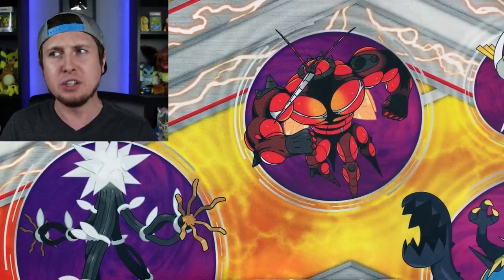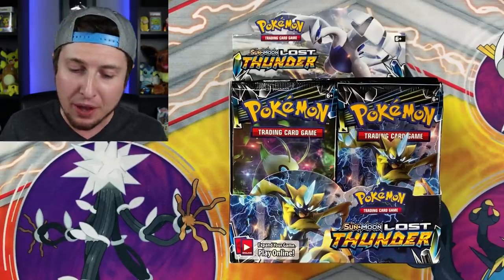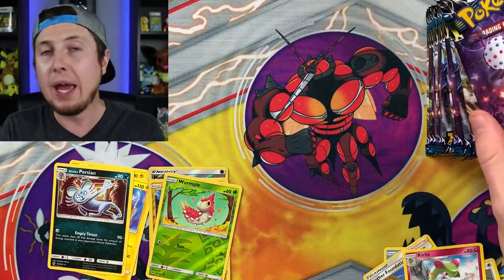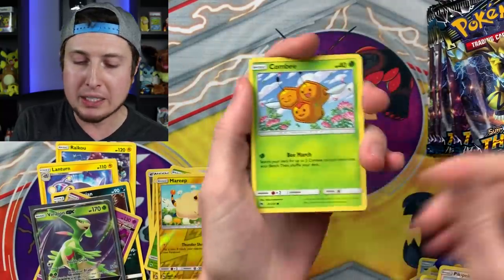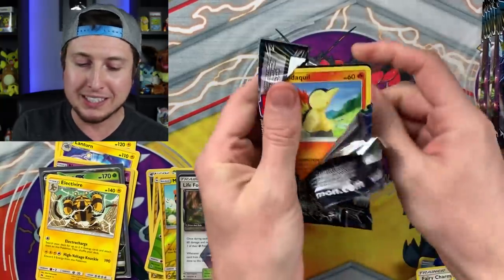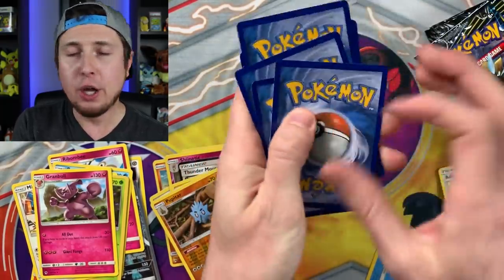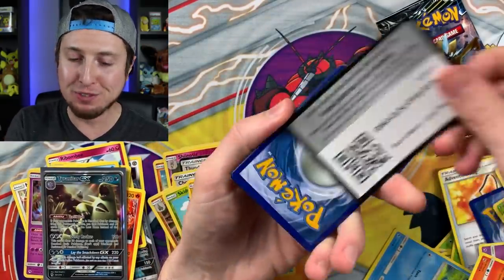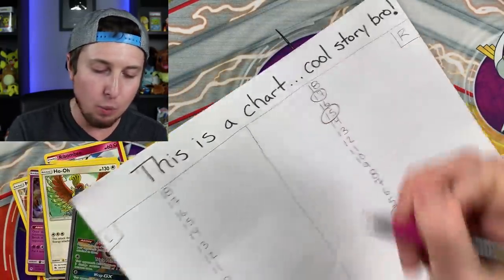6 ULTRA RARE CARD SPOTS in my POKEMON LOST THUNDER BOOSTER BOX OPENING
Opening an entire Pokemon Lost Thunder Booster Box trying to find the spots with the Ultra Rare Pokemon Cards! Six booster packs hold the best Pokemon cards but which ones. This is the largest Pokemon TCG set in history with more than 214 cards total!

Big thanks goes to Pokemon Breaks! Check them out and show some love from the BreakingFamily